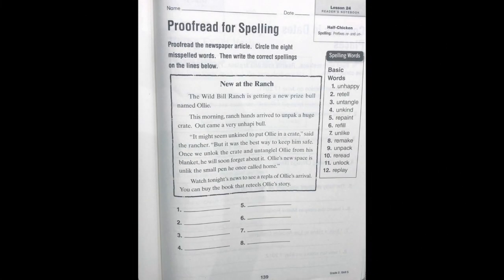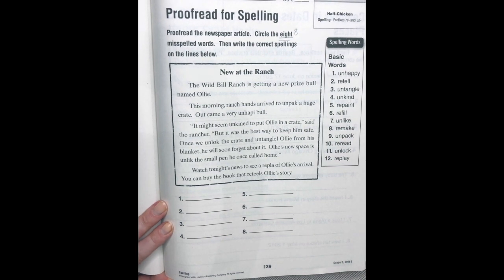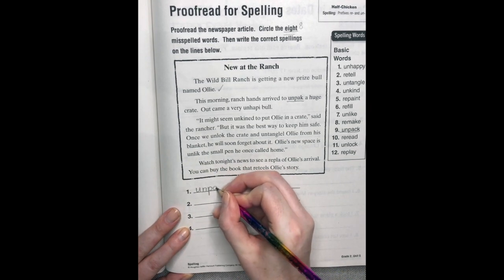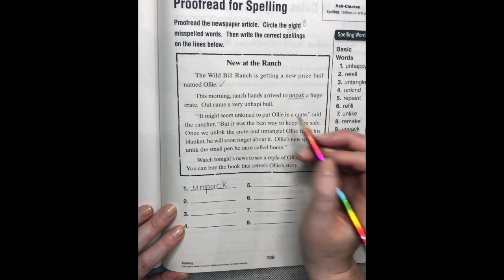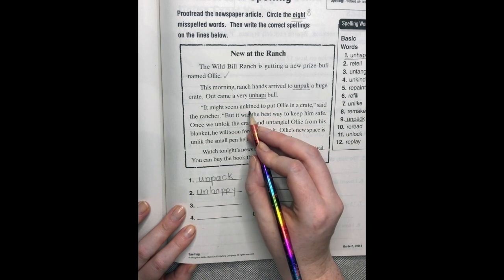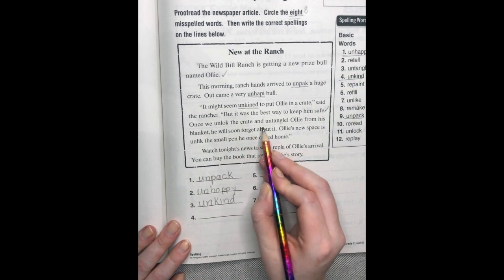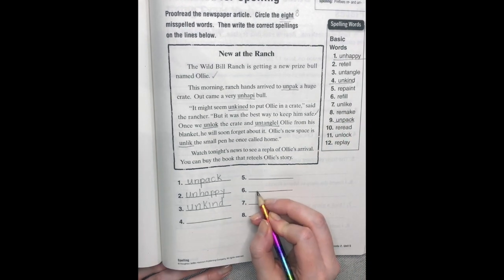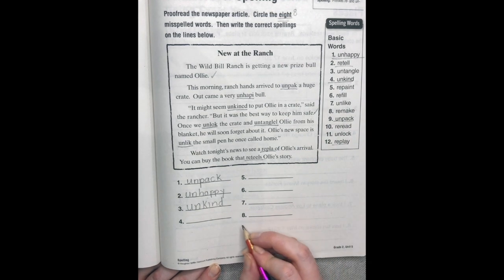Reader's Notebook Vol.2 p.139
Follow this page tutorial to complete p.139 in your Reader's Notebook Vol.2.